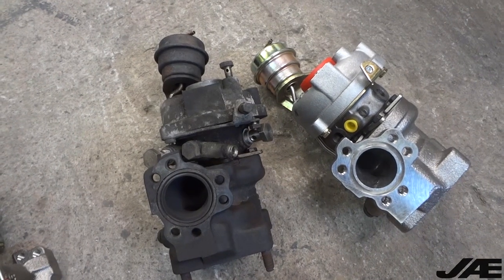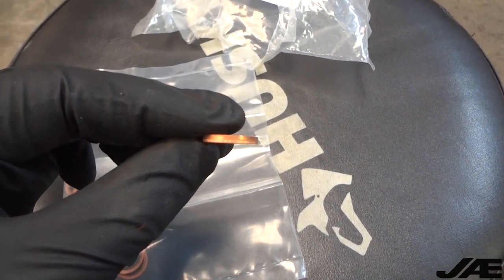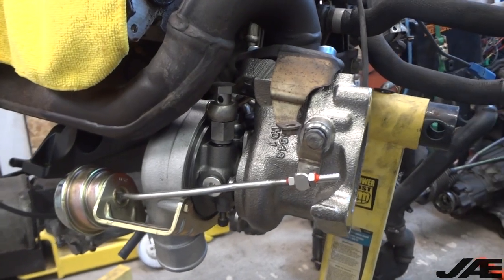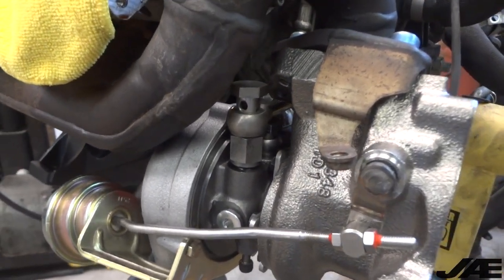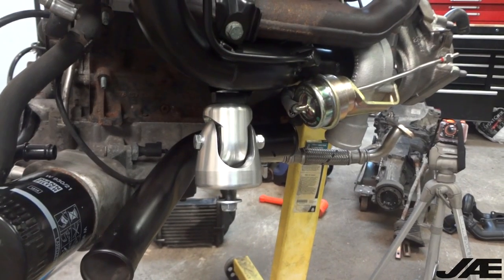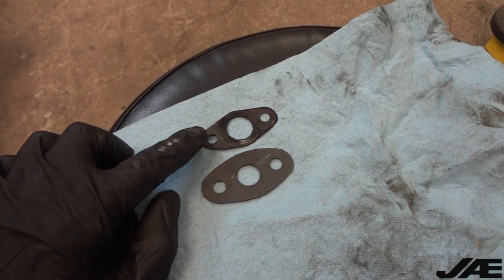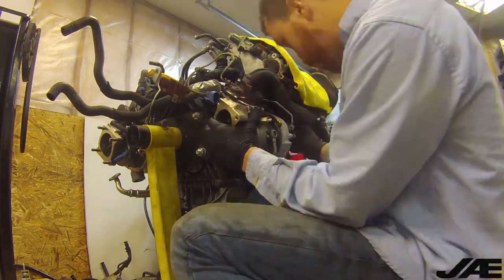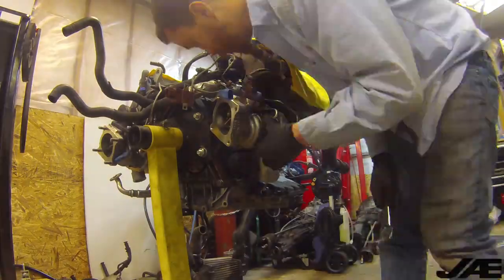Project B6 2.7T Stage 3 EP6 - Mounting the Turbo's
In this series we will be upgrading this 2.7T swapped B6 with an 034 Motorsports Stage 3 Turbo Kit

In episode 5 we bolt up the new K04 turbos to the engine.